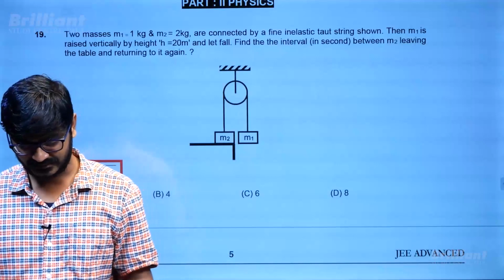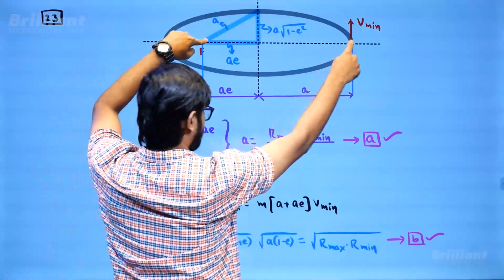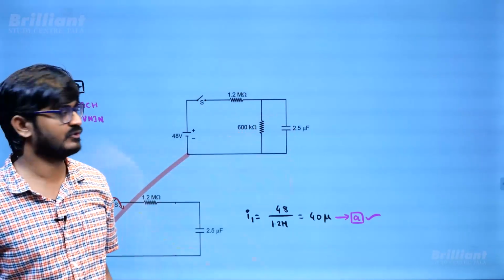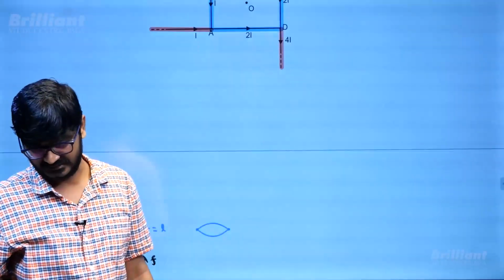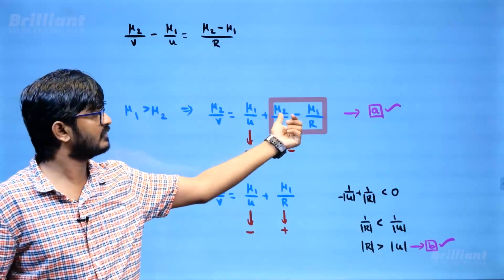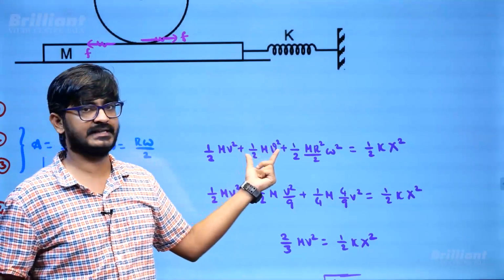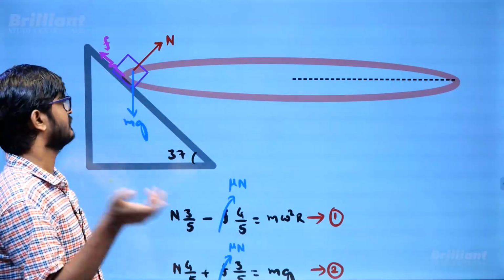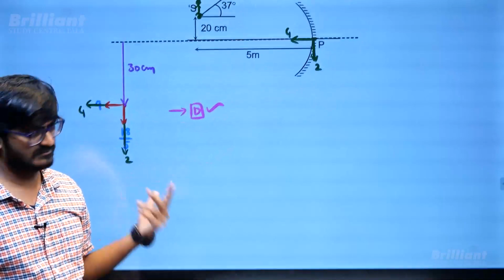2022 07 July 15 ADV (PVKR)